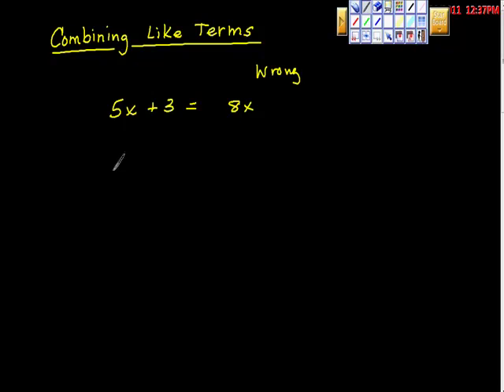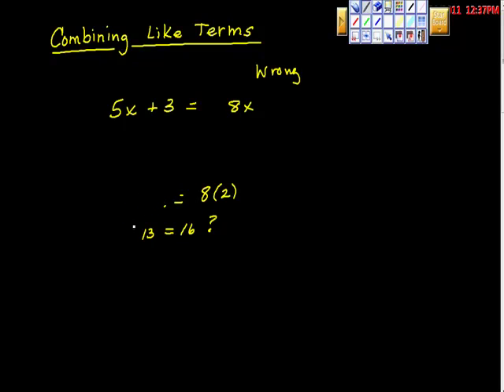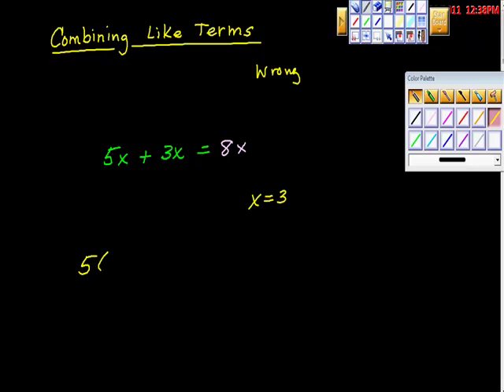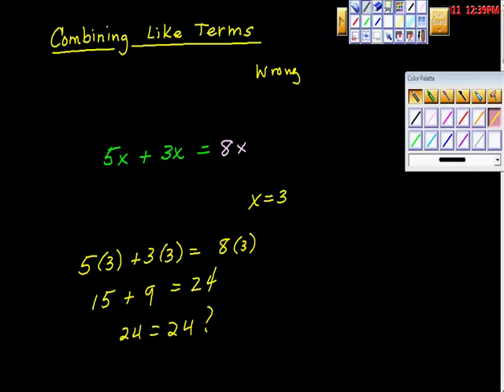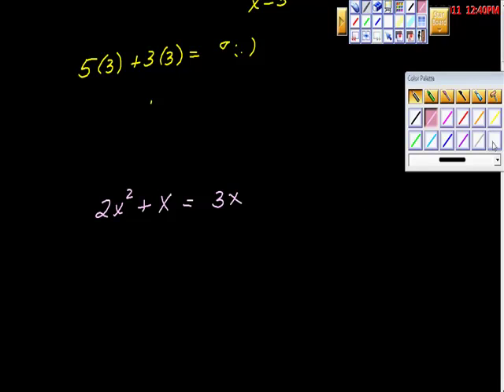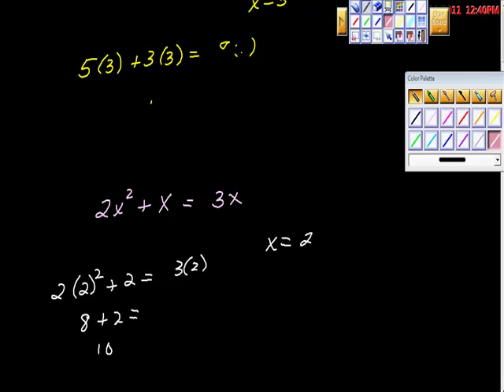Combining Like Terms Algebra basics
This video shows how to combine like terms in algebra.  The video also covers commonn errors that students make.